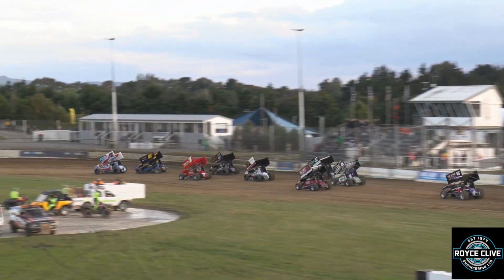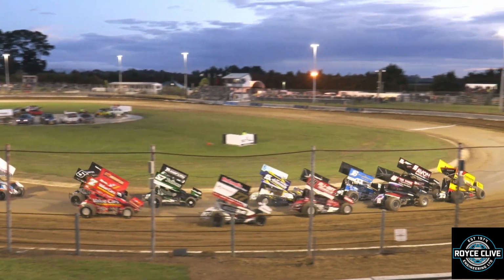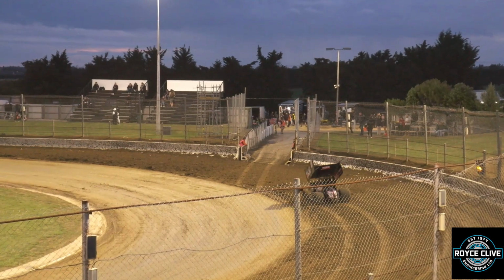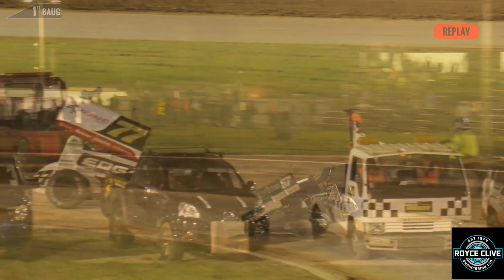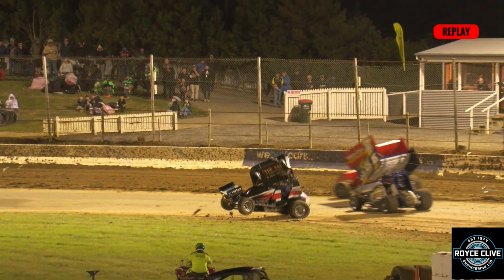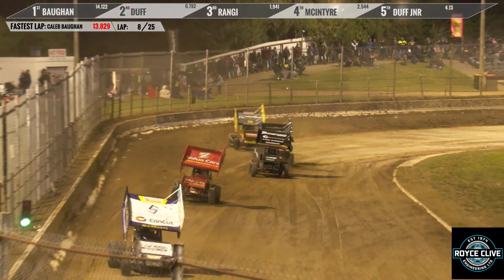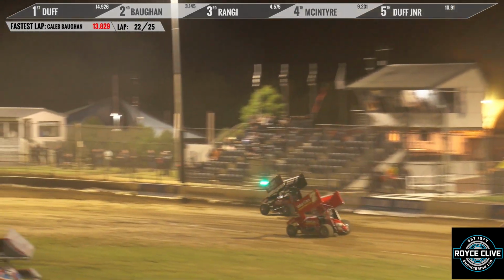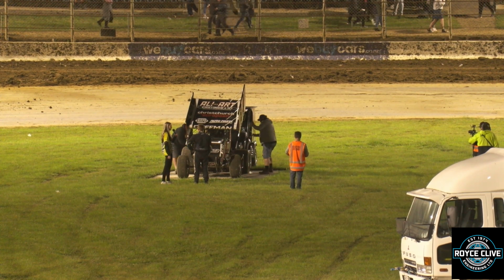Sprintcars Daltons Summer Slam Thanks to the team at Royce Clive Engineering